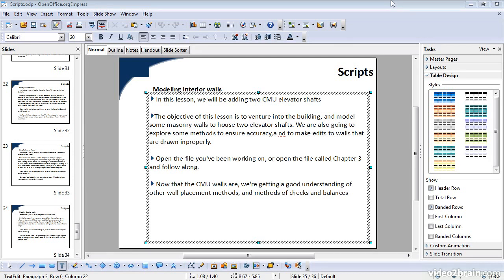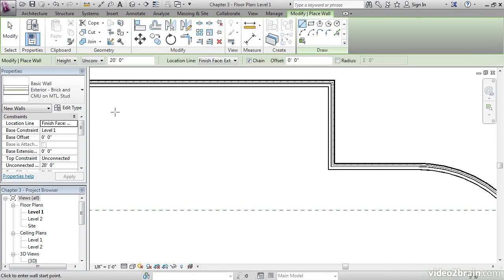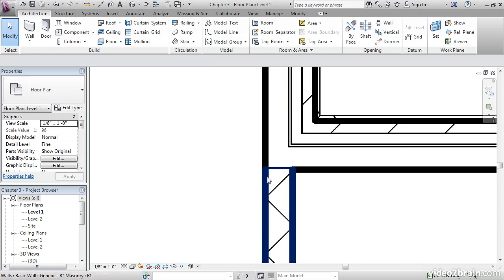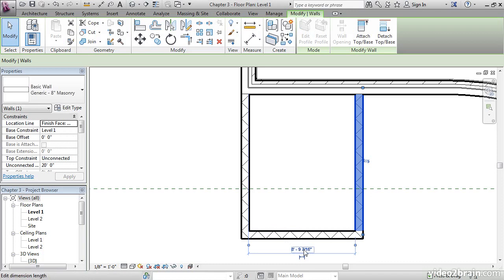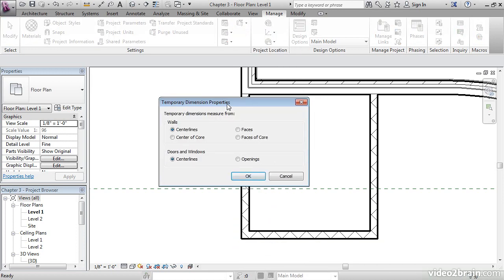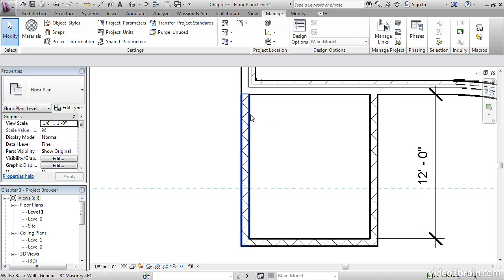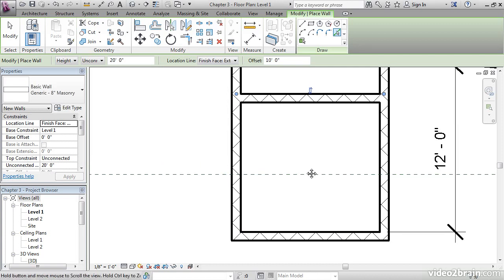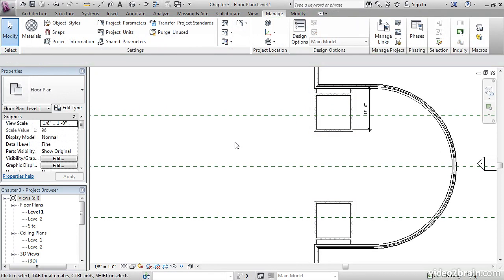Autodesk Revit 2014 architecture Tutorial video - Part 8!!!